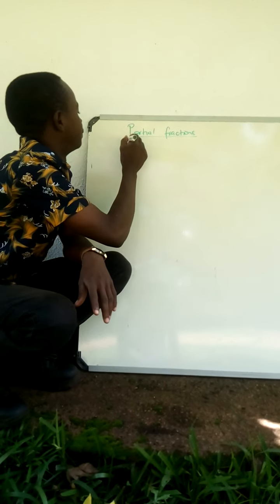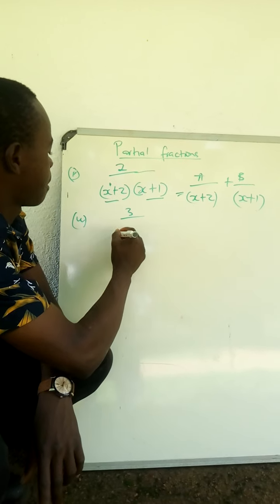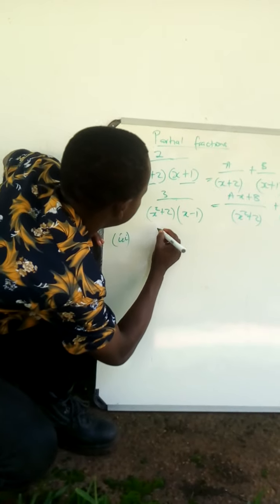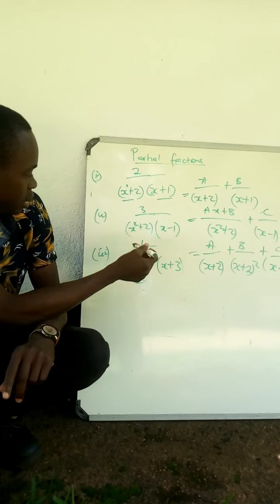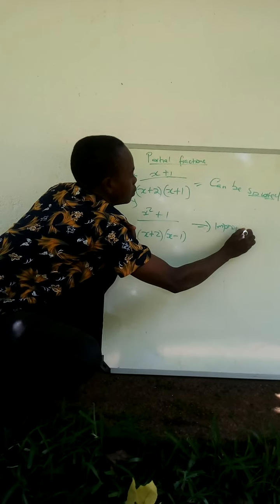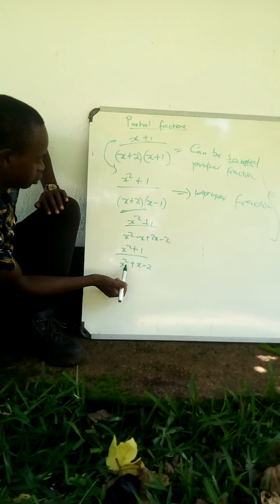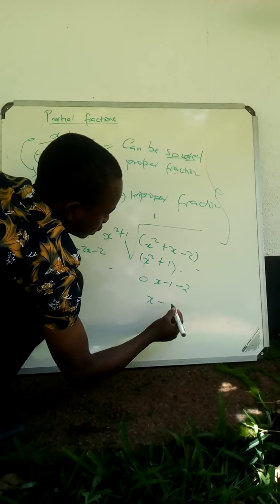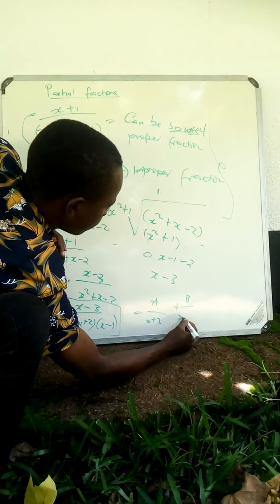Bhaudhi.maths.accounts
Partial Fractions formula